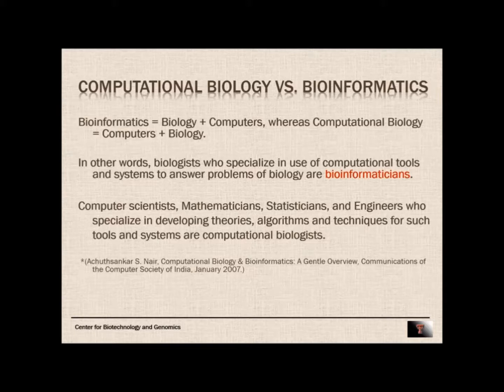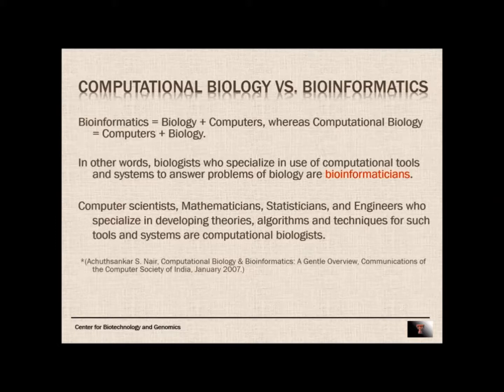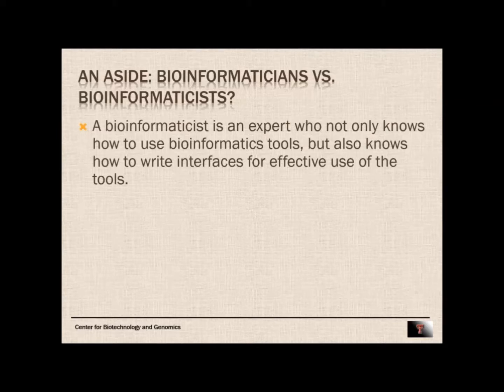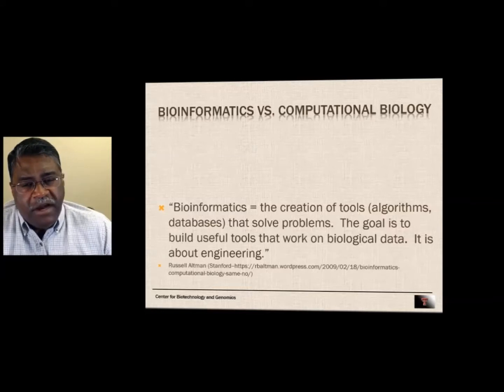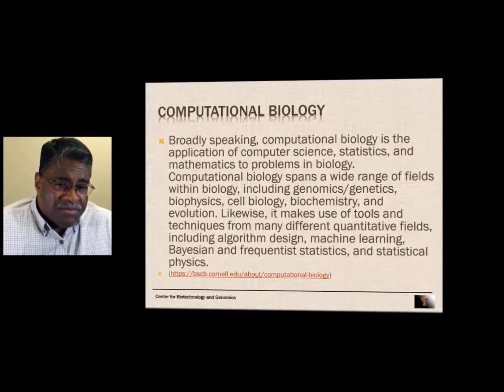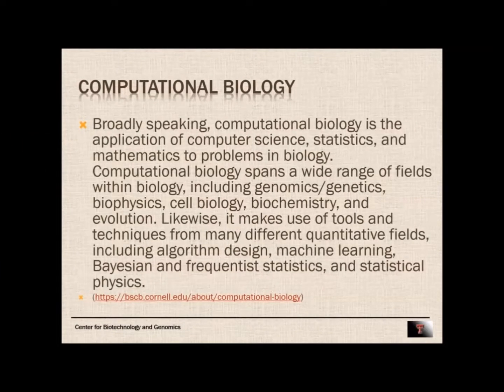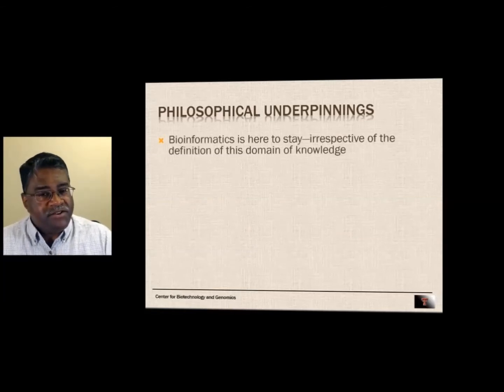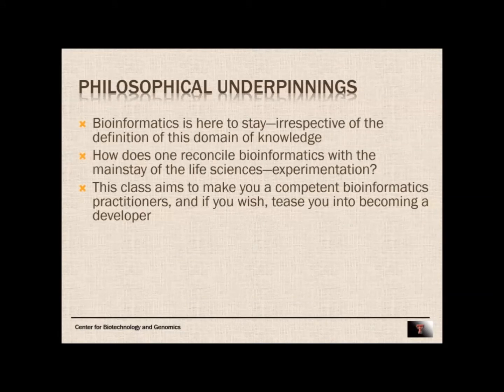BTEC5222 2017 1 3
Bioinformatics vs. Computational Biology